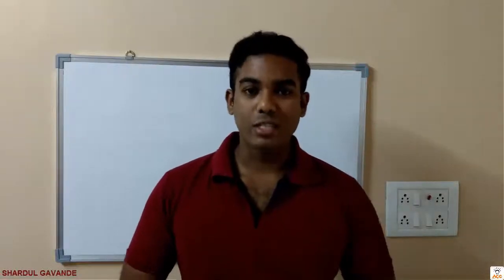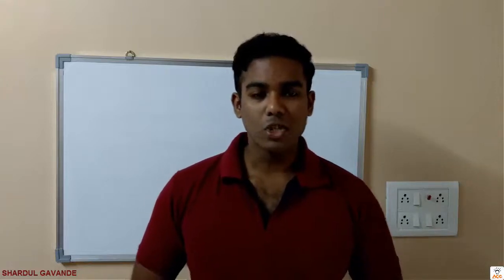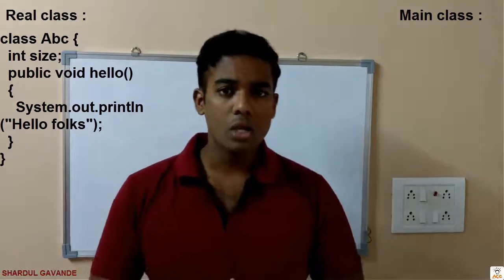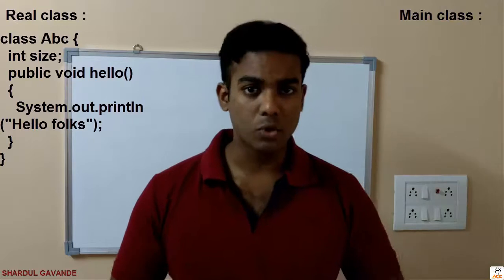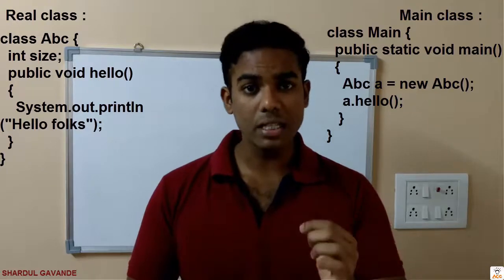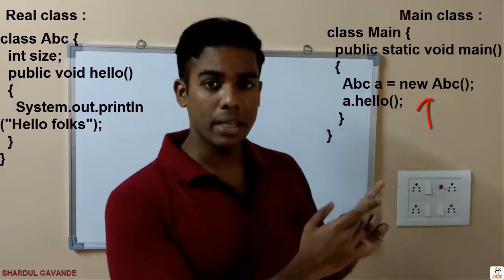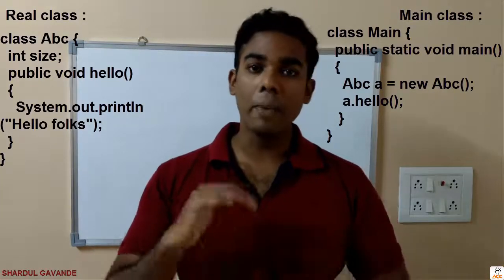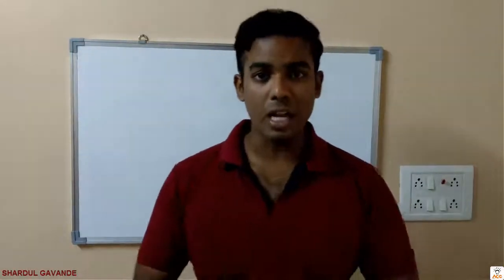Types of classes in Java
In this video we will understand two different types of classes in java
1) Main class - In java you can have only one main class. It is the class for which JVM looks into inorder to execute your code.
2) Real class -  Real class can be many in number and acts as a normal class having variables and methods